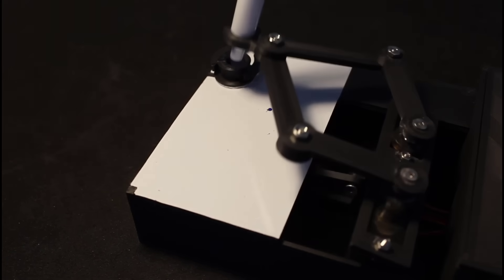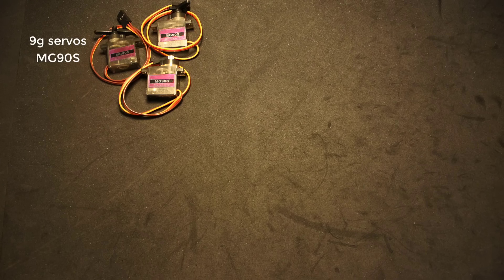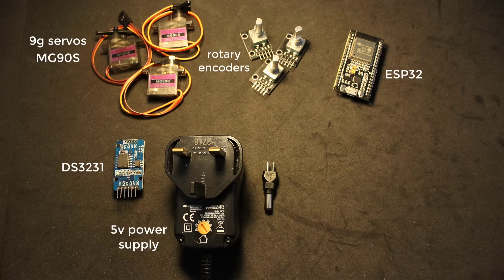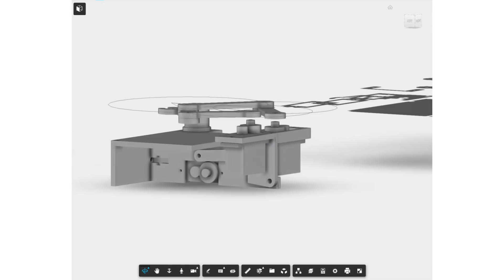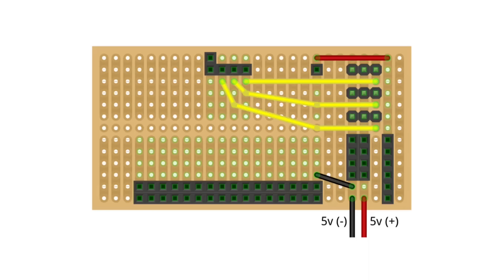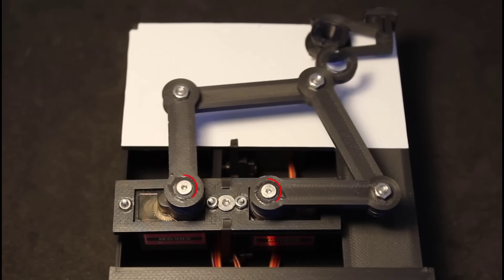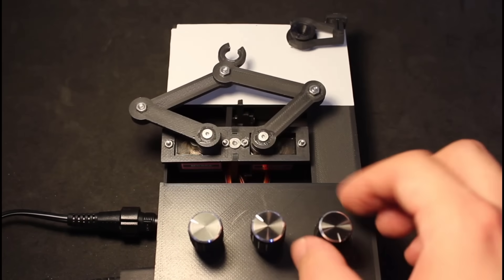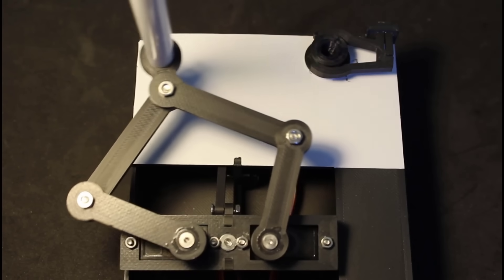Automatic Time Drawing Robot Arm | Real-Time Clock on Paper using Arduino!"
Hey everyone!
In this video, I’m going to show you an amazing project – an Automatic Time Drawing Robot Arm that writes the current time on paper completely on its own! ⏰✍️

This robot uses an Arduino UNO along with a DS3231 Real-Time Clock module to fetch the live time and then draws it on paper using servo motors and a custom-designed mechanical arm.

Reads real-time clock data

Automatically updates the time every minute

Writes the exact time on paper

Fully programmable and customizable

A great DIY project for Arduino lovers and robotics beginners!

🧰 Components Used:

Arduino UNO

5V Power Supply

Rotary Encoder

DS3231 RTC Module

SG90 Servo Motors

Pen and Paper Holder

Custom Mechanical Arm Setup

Drop your thoughts or suggestions in the comments – I'd love to hear them!.